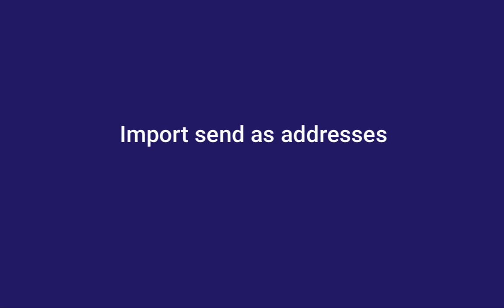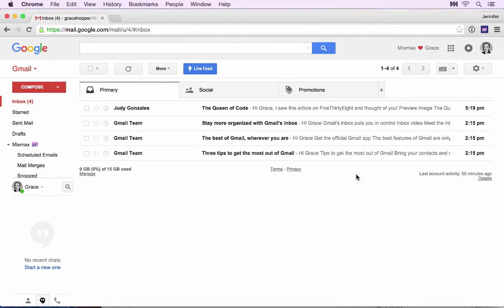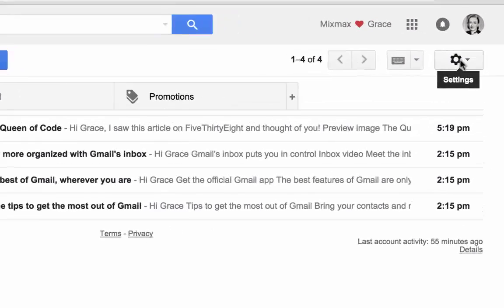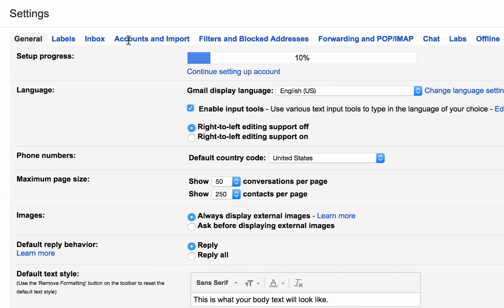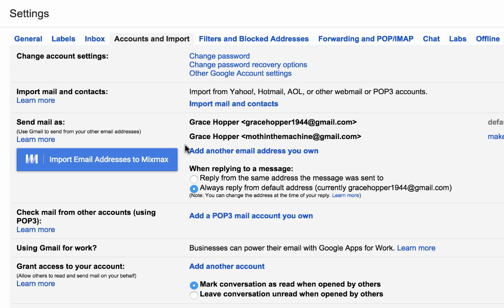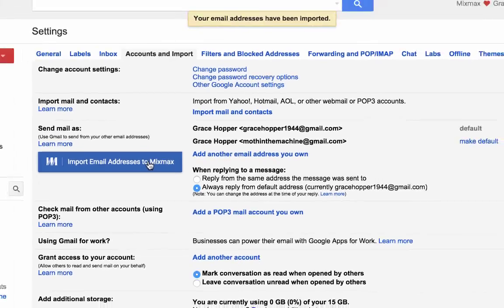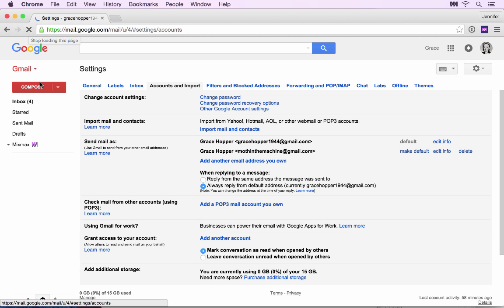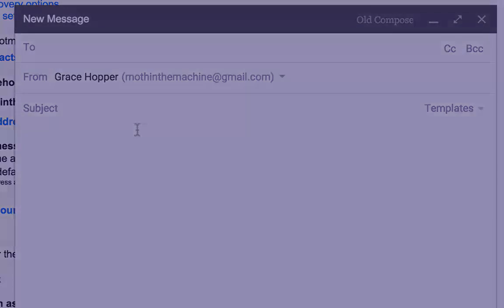Import Send as Addresses to Mixmax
How to import your send as addresses — or email aliases — from Gmail to Mixmax — in case you added a new send-as email account, or if your signatures didn’t import when you created your Mixmax account.